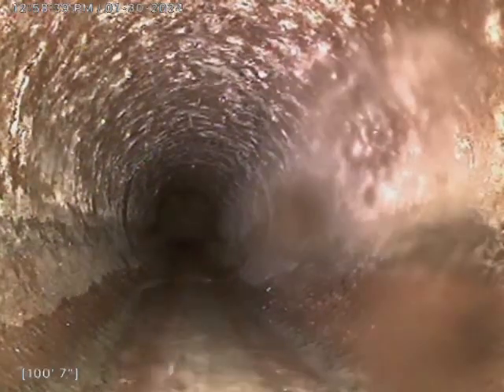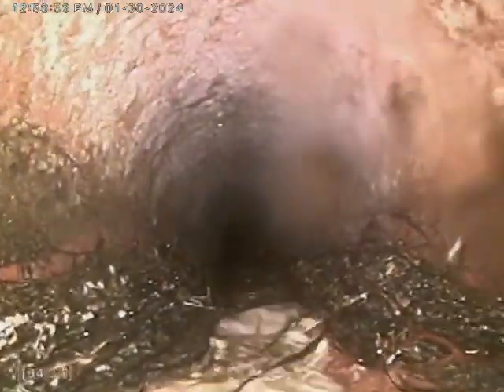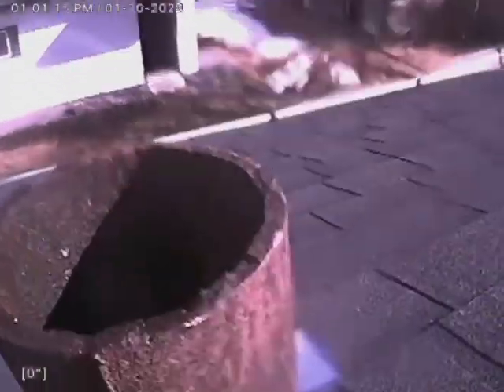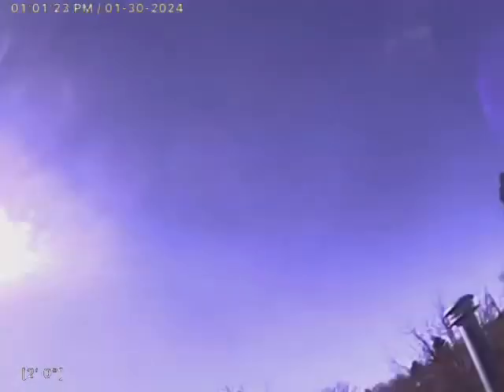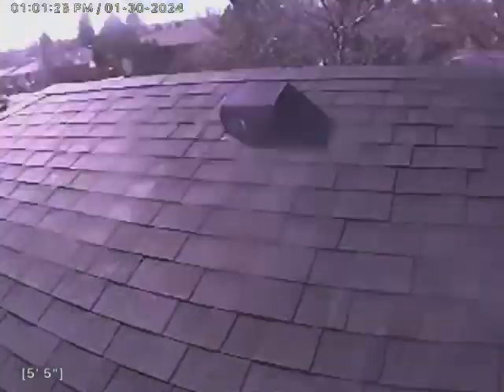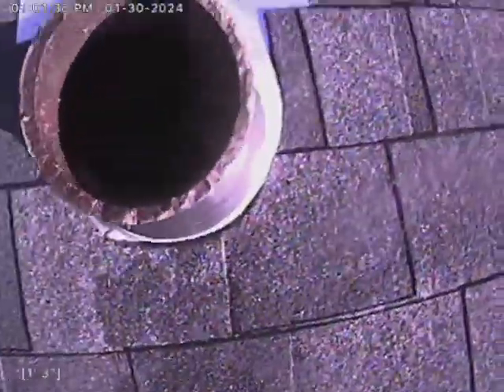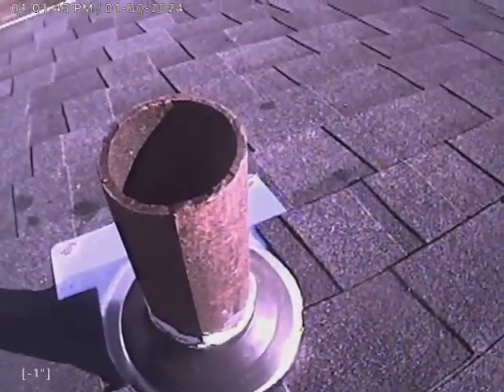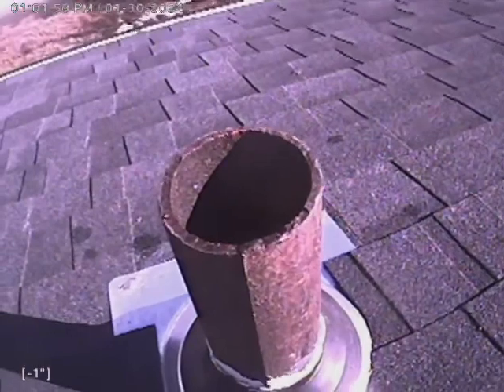5045 Greybull Ave.